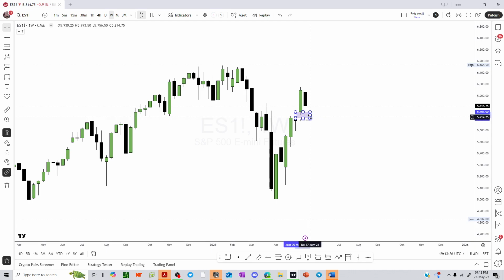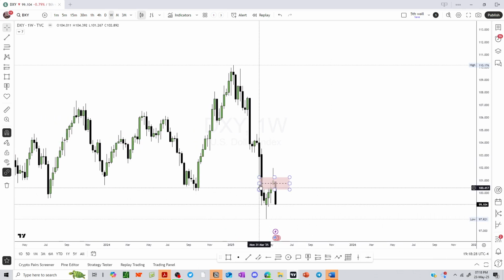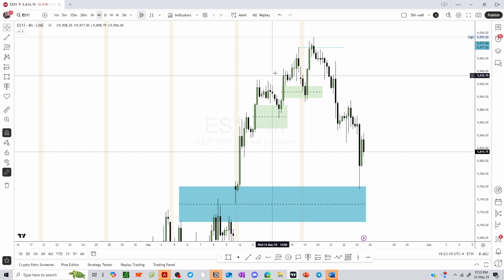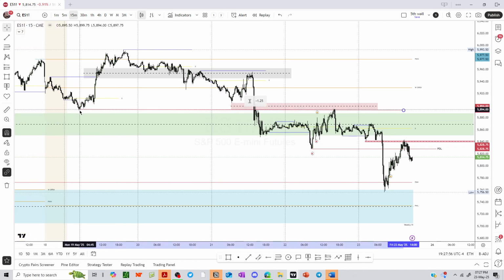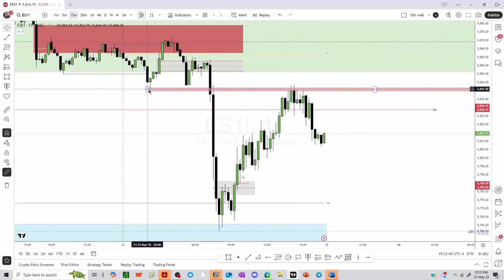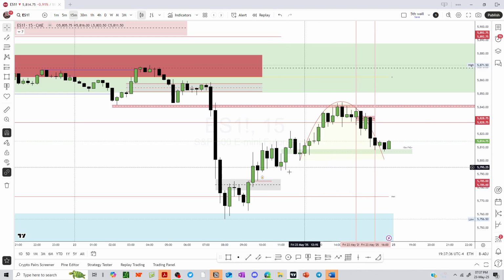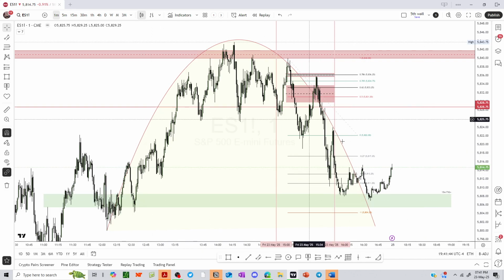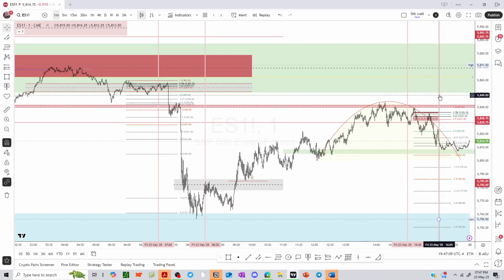ES Weekly Review | W-4h-15m-1m | MMSM, OTE, Silver Bullet Zones | ICT Price Action Breakdown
📊 Unlock the Blueprint: ES Price Action Decoded w/ ICT Concepts

Step inside the mind of a precision scalper. In this weekly review, I break down the S&P 500 (ES) price action using Inner Circle Trader (ICT) models to uncover institutional narratives hidden beneath the surface.

🔍 This episode covers:

MMSM & OTE Precision: Spotting premium/discount zones with precision using Optimal Trade Entry models.

Silver Bullet Sessions (0700–0830 & 1515–1545): What they reveal about smart money execution patterns.

Divergences & Liquidity Pools: Detecting high-probability setups using liquidity sweeps and imbalance alignment.

Asia Range + Midnight Open: Anchoring bias and directional expectation early in the day.

Macro Narrative: How higher timeframes and economic cycles influence intraday action.

Process Discipline: Focus on execution over outcome — sharpening your edge through ritual, review, and self-control.

🎯 Whether you're building your ICT playbook, refining your liquidity model, or aiming for asymmetric gains, this is the video that adds clarity to your chaos.

💬 Drop a comment with your take on this week’s ES behavior or the setups you’re watching.